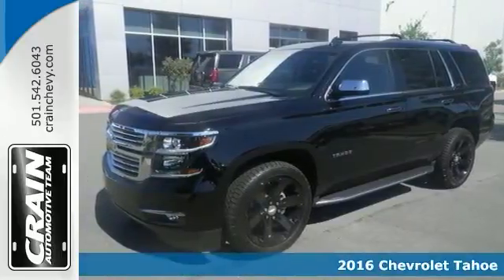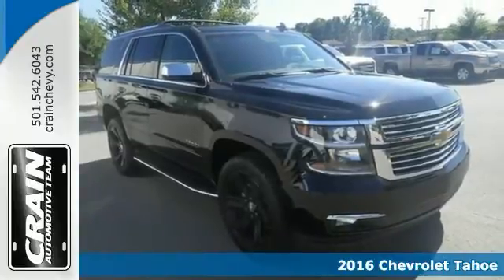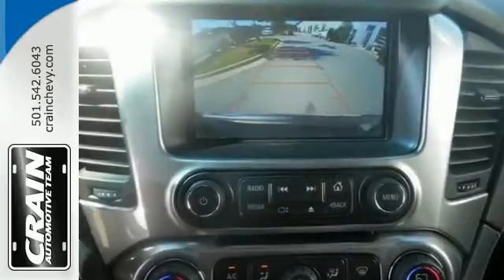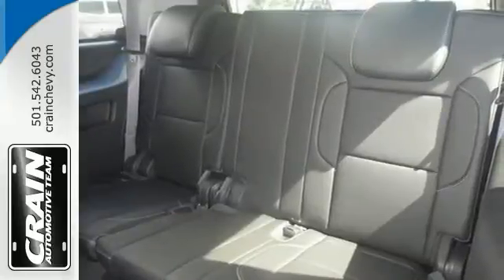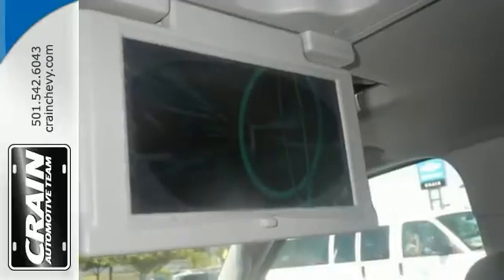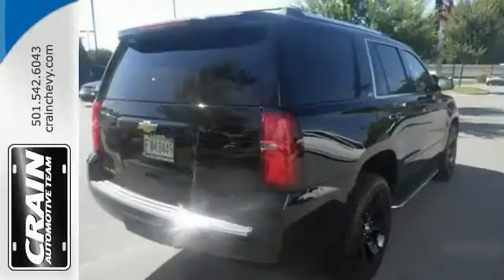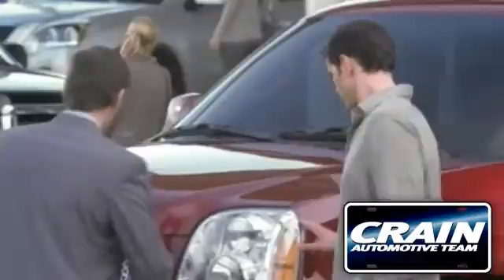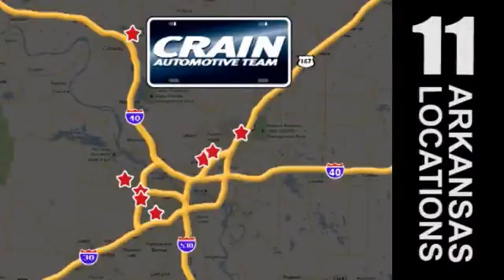2016 Chevrolet Tahoe Little Rock AR Bryant, AR 6CT5603 - SOLD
Year: 2016
Make: Chevrolet
Model: Tahoe
Trim: LTZ
Transmission: Automatic
Color: Black
Interior: Jet Black
Stock #: 6CT5603
VIN: 1GNSKCKC0GR117134
This Chevrolet includes: SEATING, FRONT BUCKET WITH PERFORATED LEATHER-APPOINTED HEATED AND COOLED SEAT CUSHIONS 12-way Seat Memory Power Passenger Seat Heated Front Seat(s) Cooled Front Seat(s) Power Driver Seat Passenger Adjustable Lumbar Driver Adjustable Lumbar Bucket Seats ENGINE, 5.3L ECOTEC3 V8 WITH ACTIVE FUEL MANAGEMENT, DIRECT INJECTION AND VARIABLE VALVE TIMING Flex Fuel Capability 8 Cylinder Engine TRANSMISSION, 6-SPEED AUTOMATIC, ELECTRONICALLY CONTROLLED Transmission Overdrive Switch A/T 6-Speed A/T *Note - For third party subscriptions or services, please contact the dealer for more information.* More more room? Want more style? This Chevrolet Tahoe is the vehicle for you. There's a level of quality and refinement in this Chevrolet Tahoe that you won't find in your average vehicle. With 4WD, you can take this 2016 Chevrolet Tahoe to places roads don't go. It's all about the adventure and getting the most enjoyment out of your new ride. Every new and pre-owned vehicle is backed by the Crain Commitment, including our 100% low price guarantee, a 100 hour love it or leave it exchange policy, and a 100 year 100,000 mile warranty. The Crain Team's Got 'Em!

Address:
9911 Interstate 30